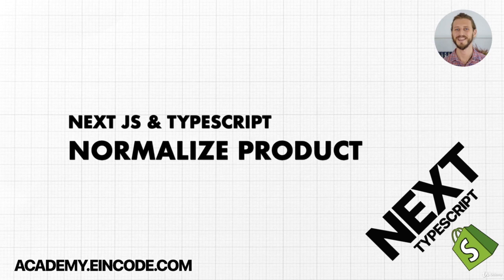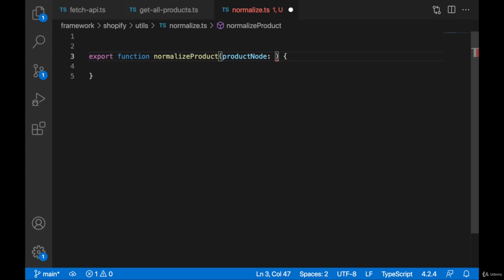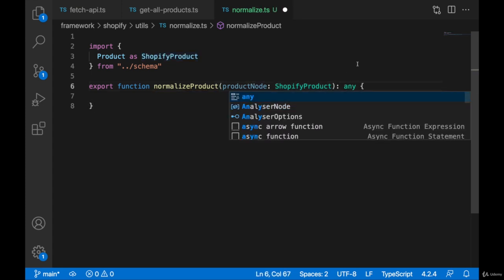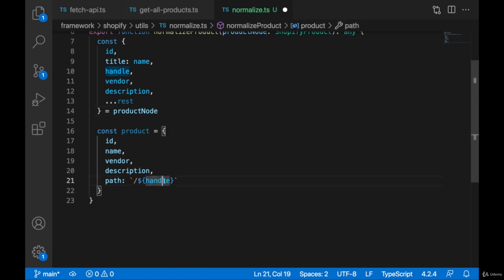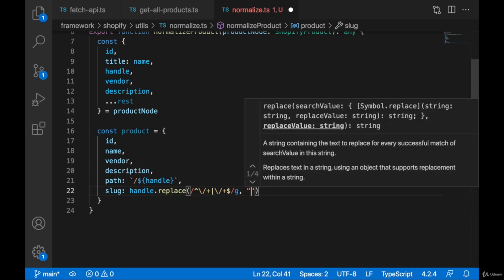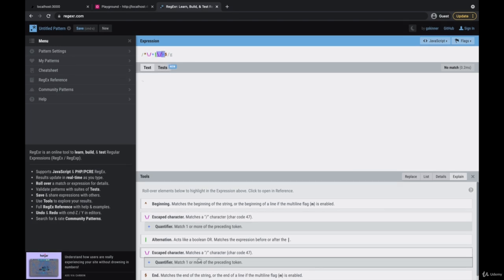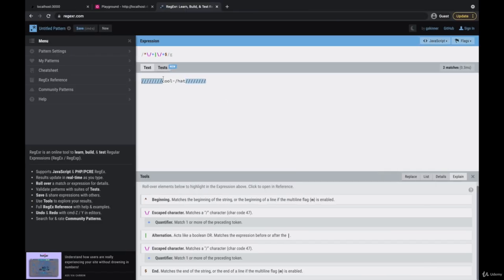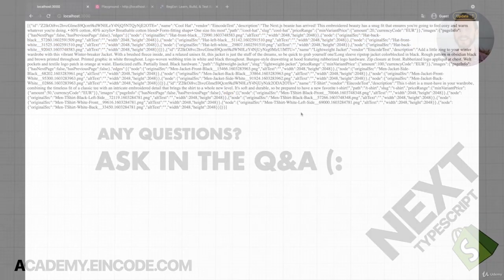005 Normalize product